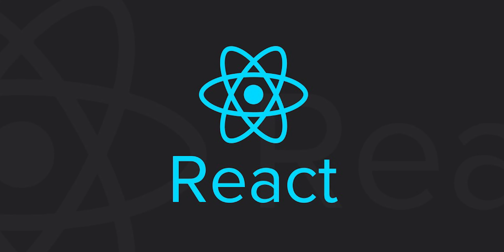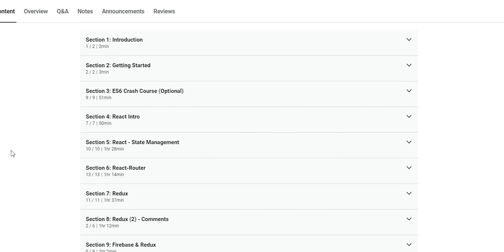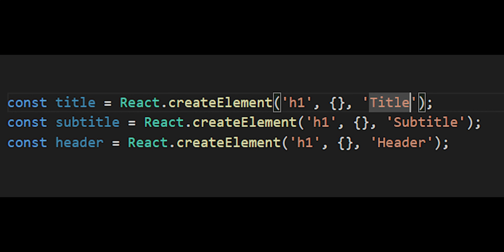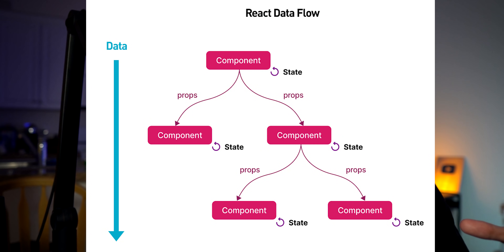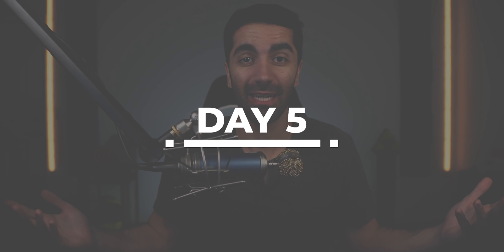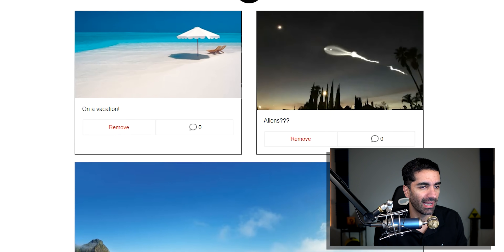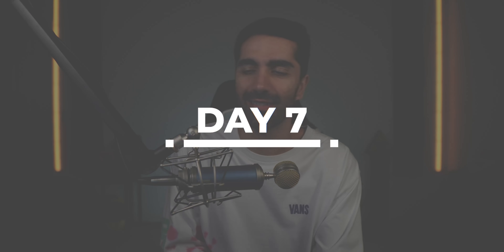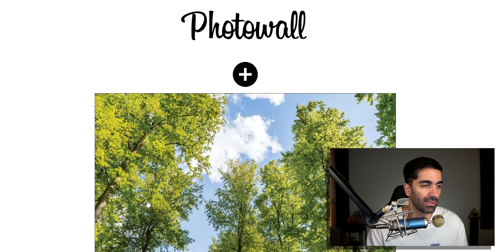I Learned React JS in 7 Days